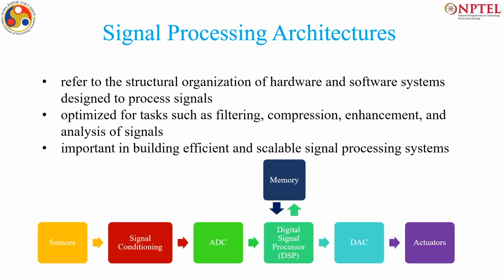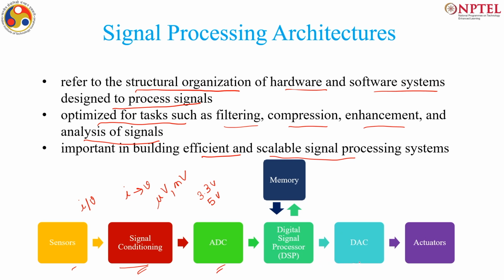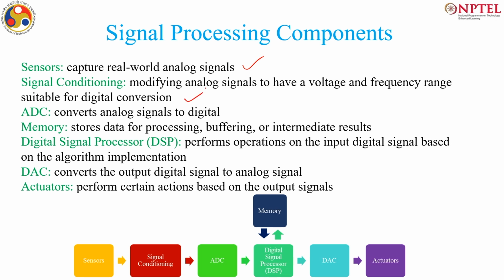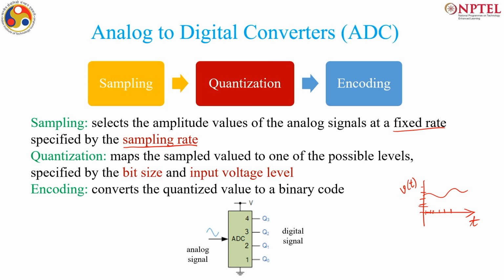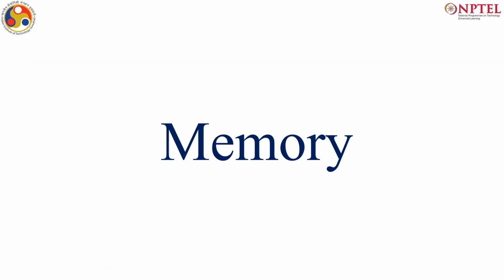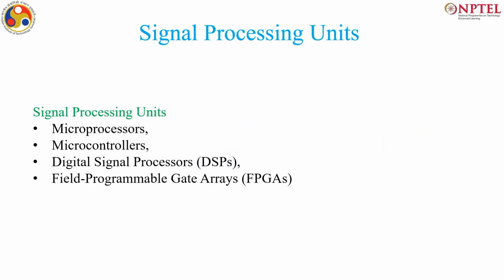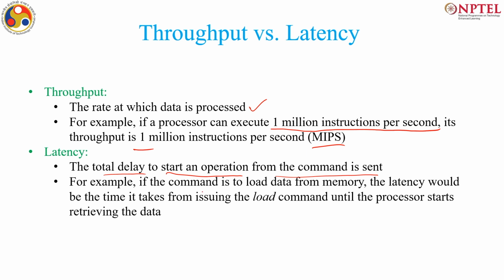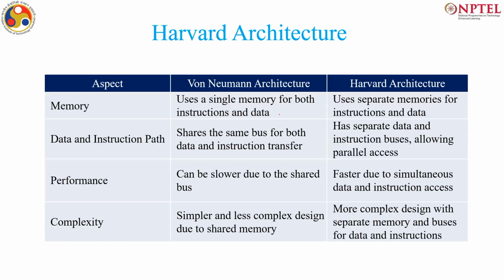Lec 19: Introduction to Signal Processing Architectures